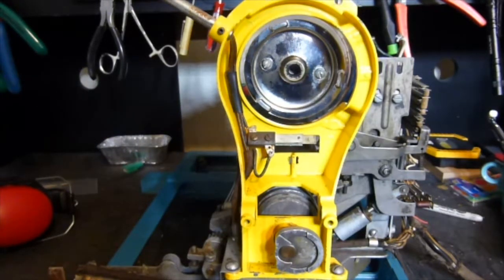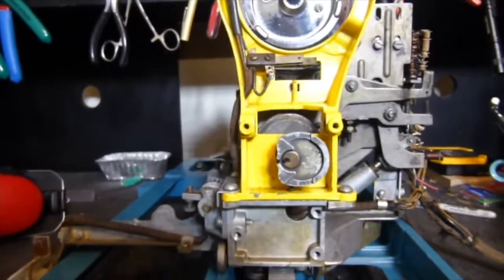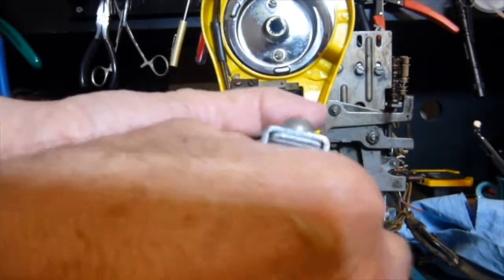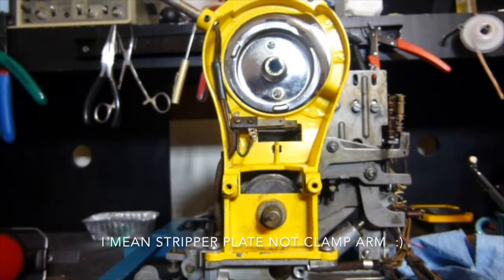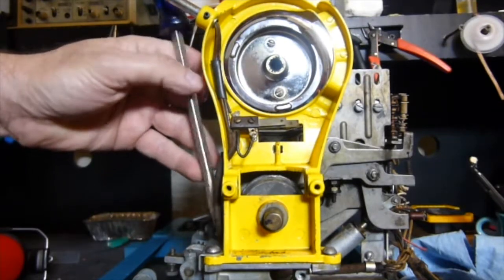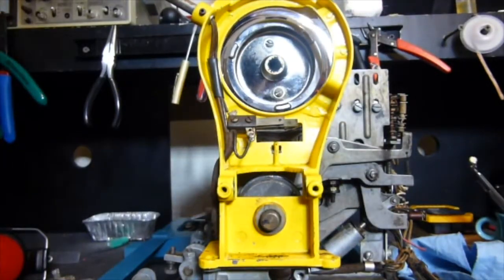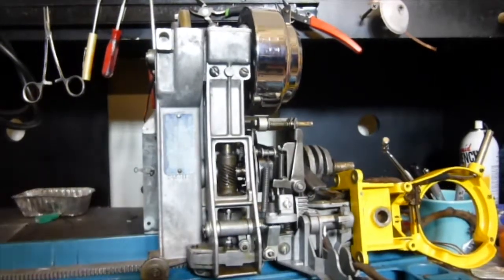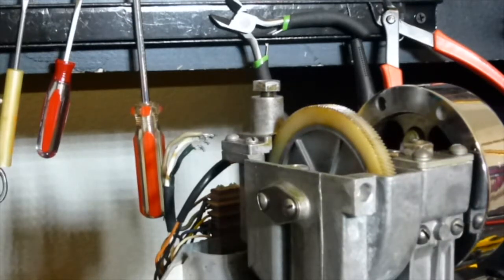Seeburg 100 selectomatic Mechanism and Turntable, Part 2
This is the second  part of a video preparing to remove the turntable of a Seeburg Selectomatic 100 mechanism. The goal is to replace the rubber grommets of the turntable.